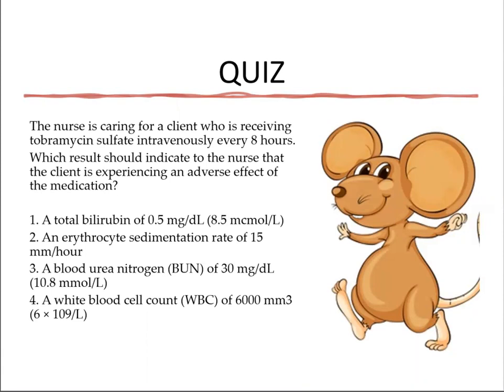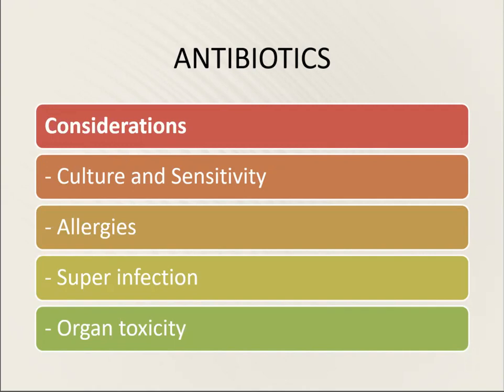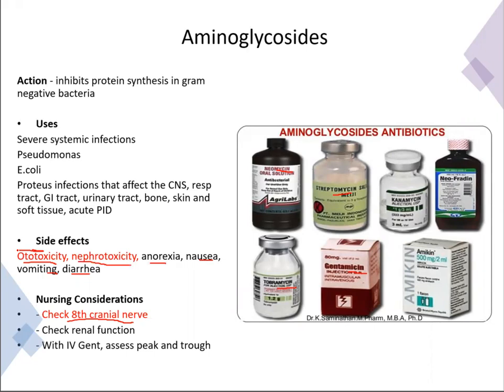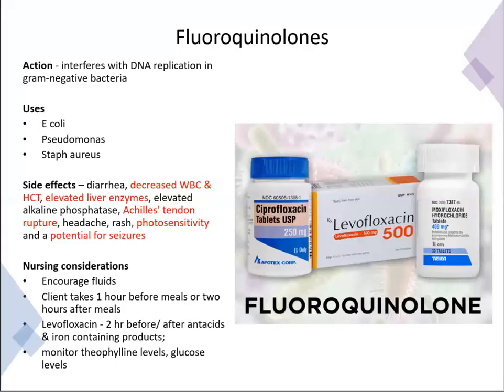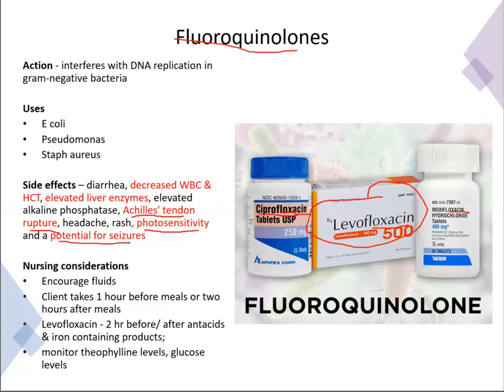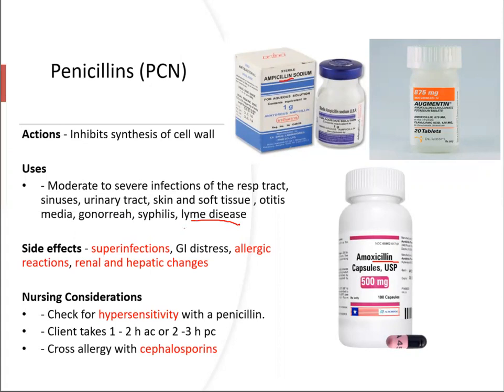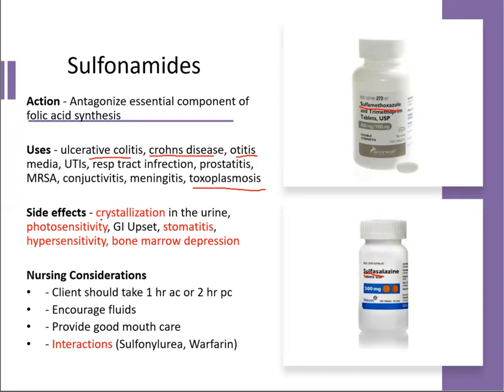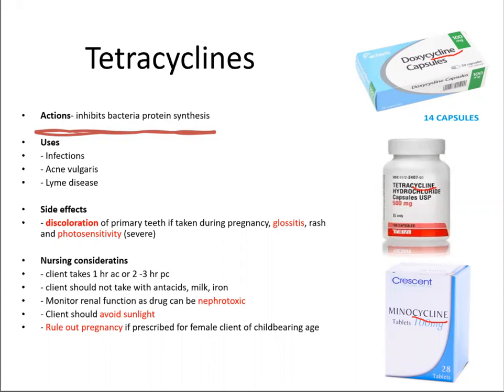ANTIBIOTIC MEDICATION AND QUIZ FOR THE NCLEX RN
This online course covers all you need to know about Antibiotics Medications for the NCLEX including drug class, action, indication, adverse effects and Nursing considerations